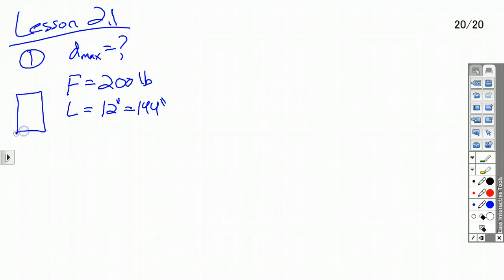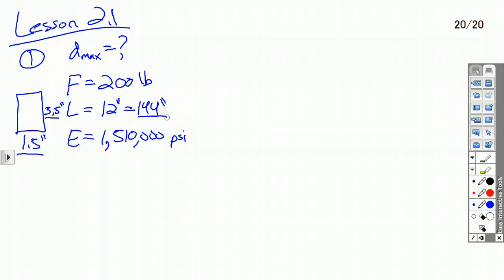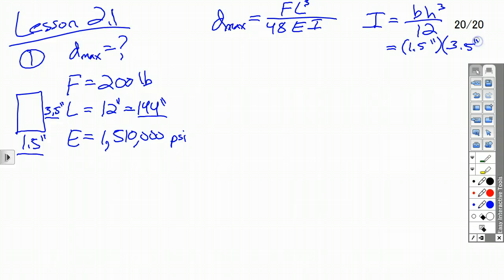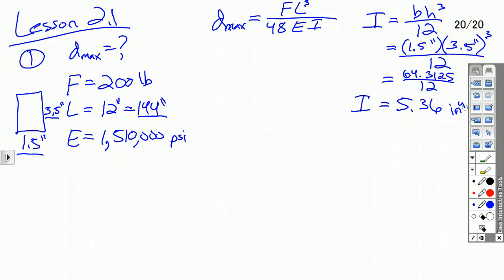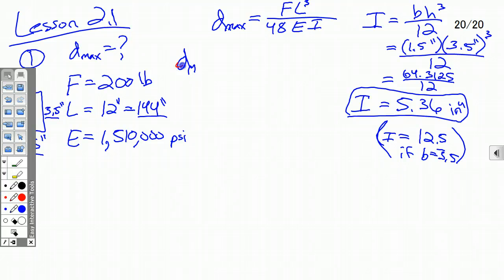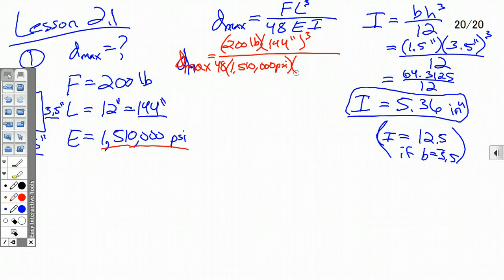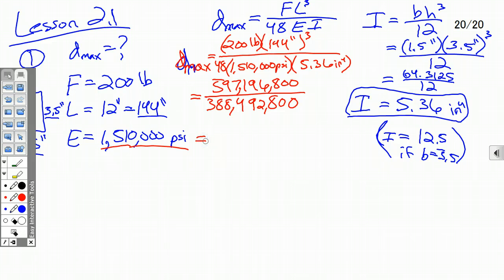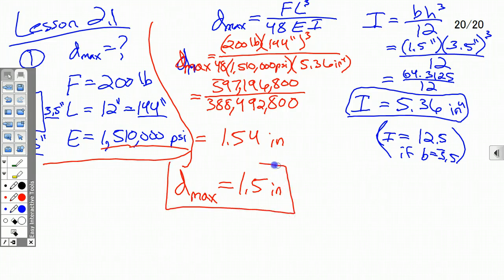POE Midterm Study Guide - Beam Deflection